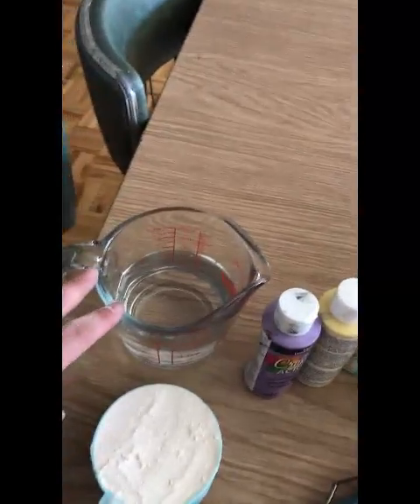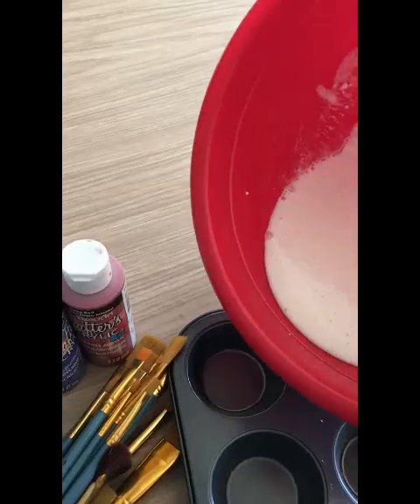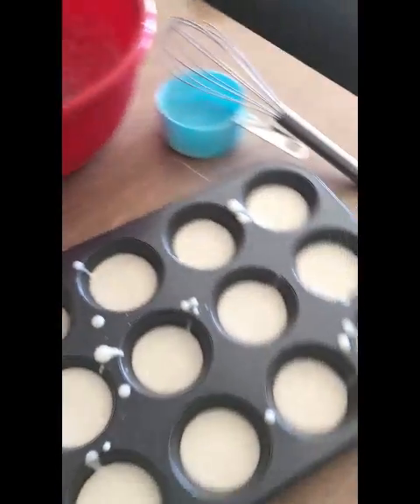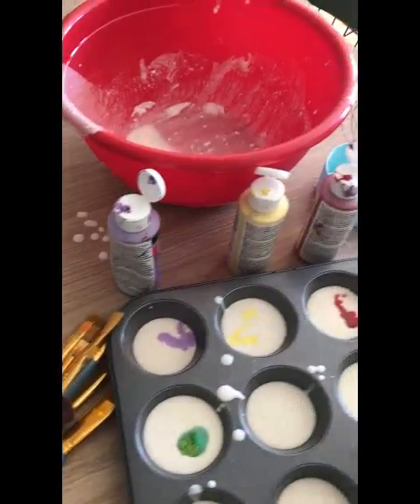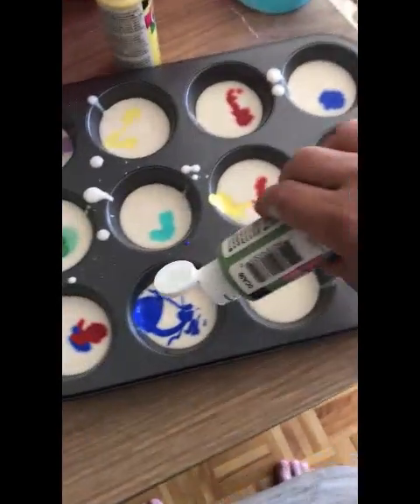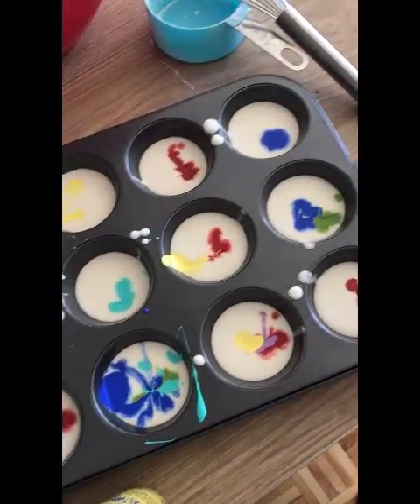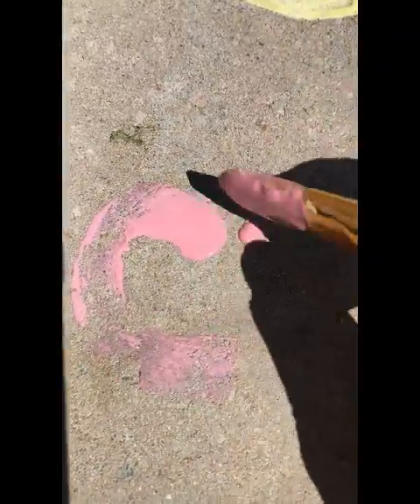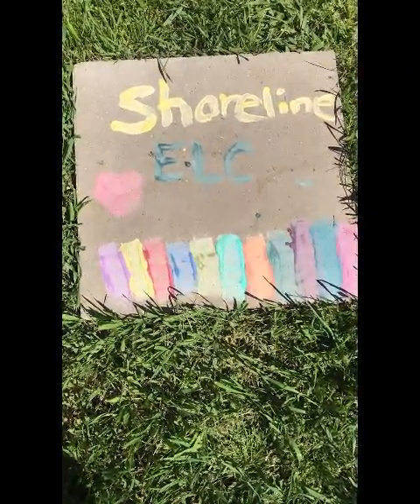Side walk chalk with Ms. Amanda